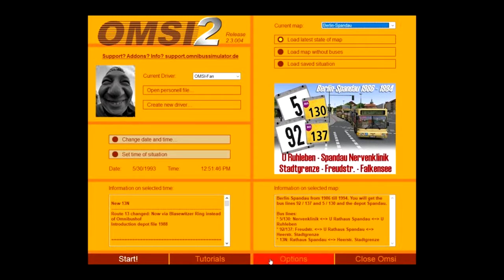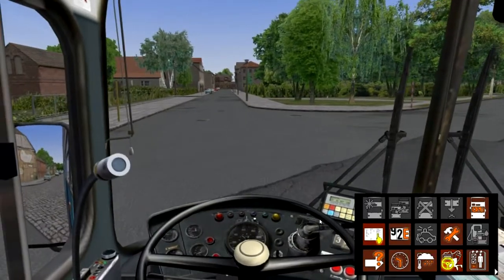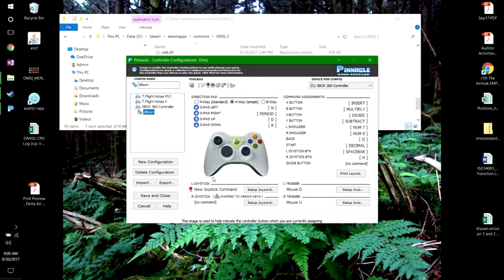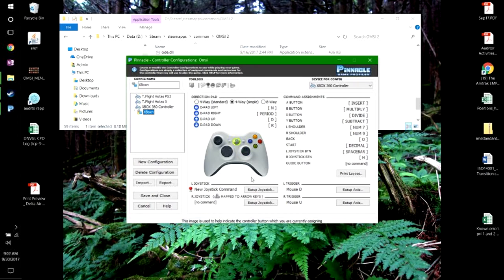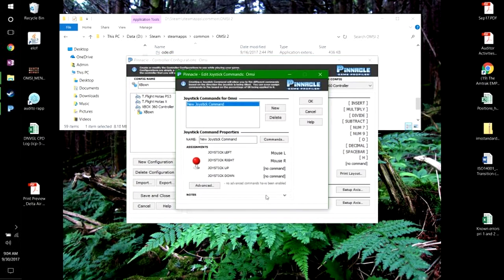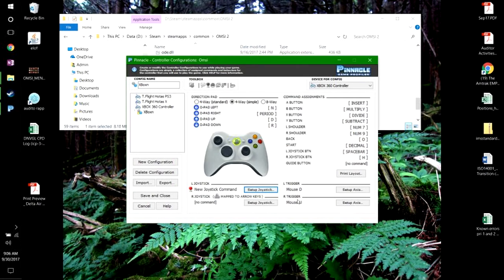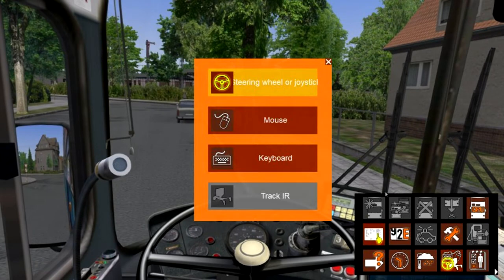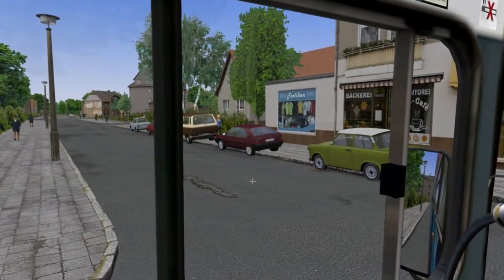OMSI 2 Part 3 Xbox 360 Controller Setup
How to setup your Xbox 360 controller to work with OMSI 2.  Using the included controller setting or external controller software.